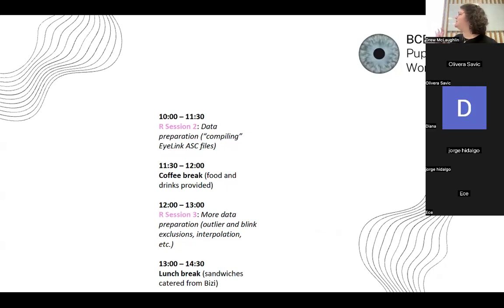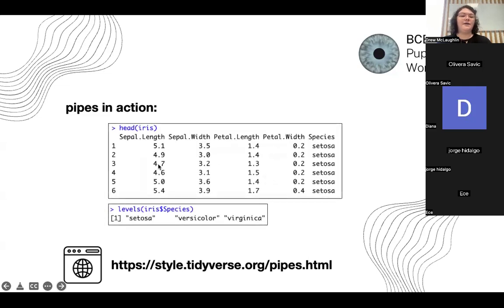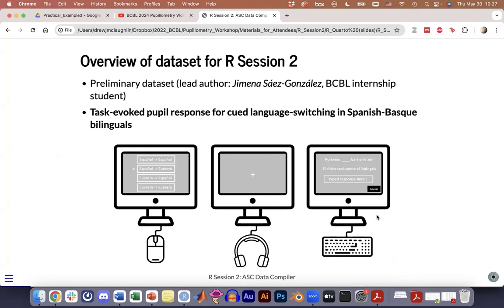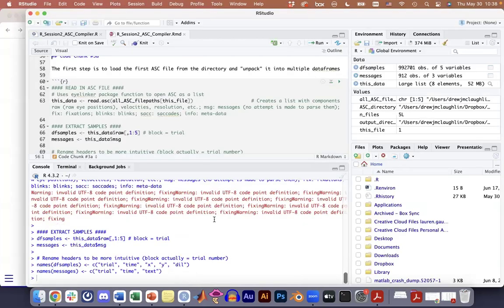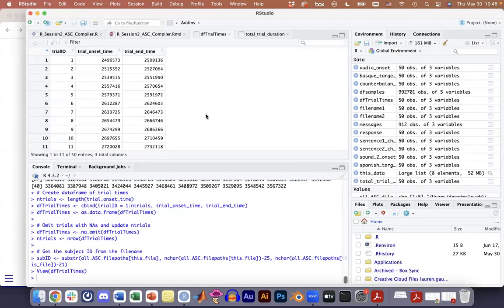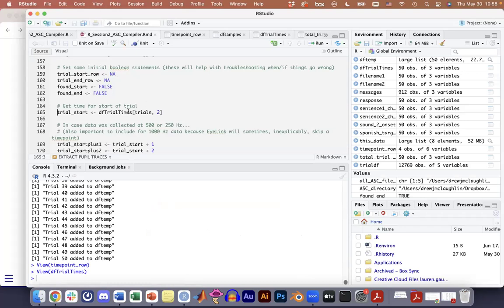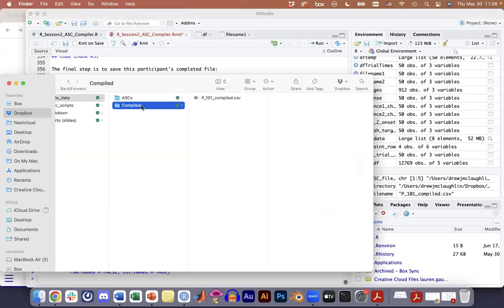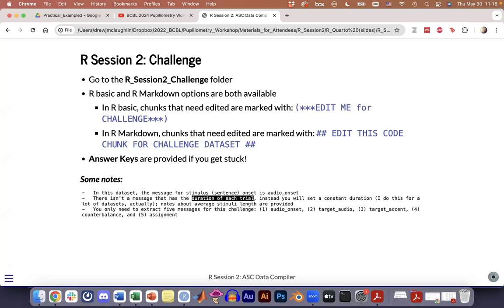BCBL 2024 Pupillometry Workshop (R Session 2)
R Session 2: Data preparation (“compiling” EyeLink ASC files)